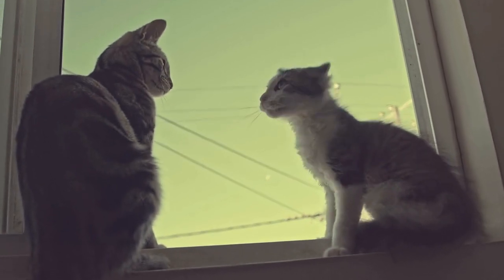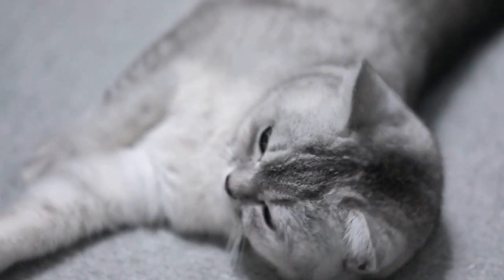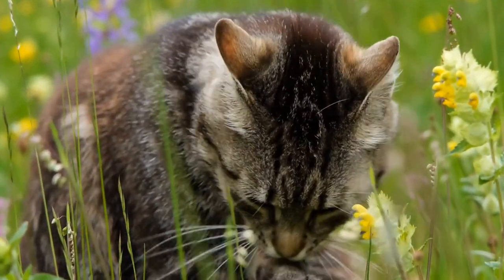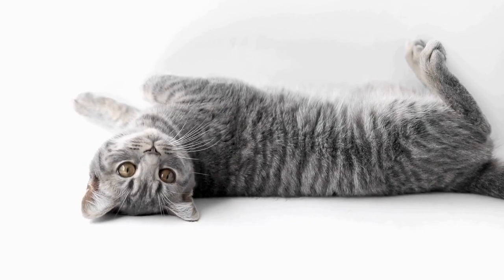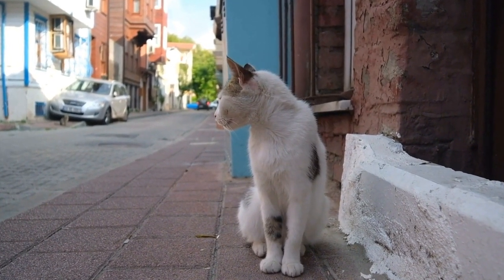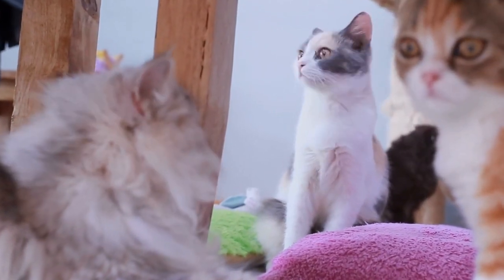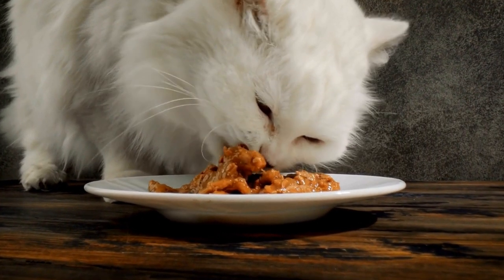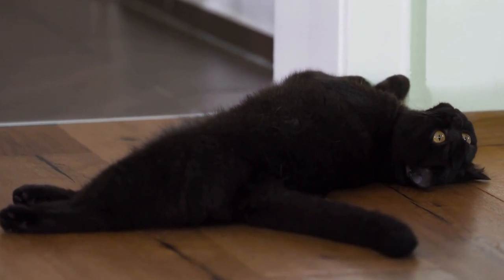Creating a Cat-Friendly Outdoor Exercise Space